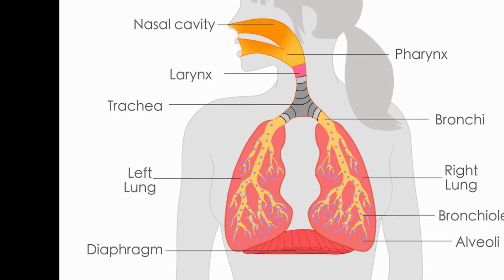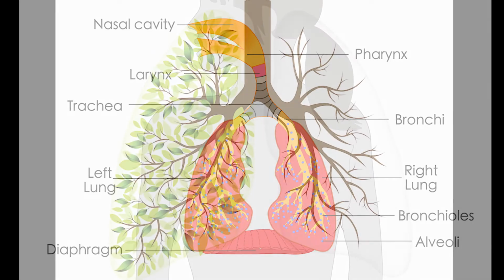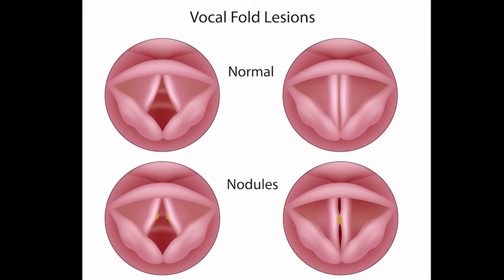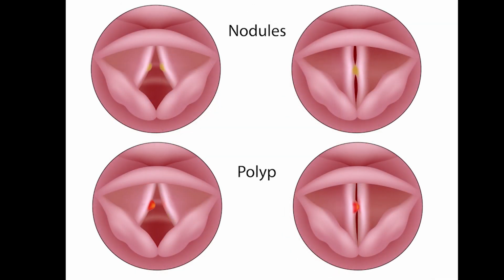Anatomy of the Singing Voice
This video explores the anatomical structure of the vocal instrument, including the lungs, diaphragm, trachea, larynx, and vocal cords.